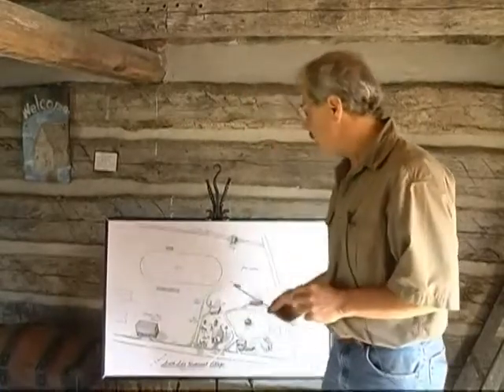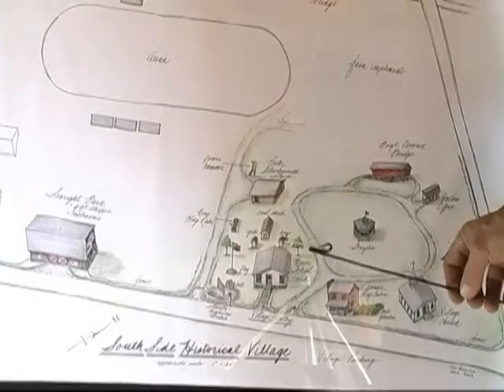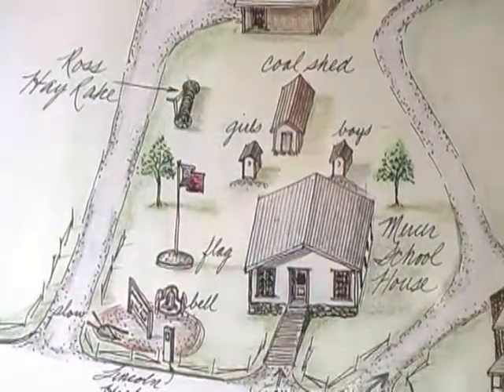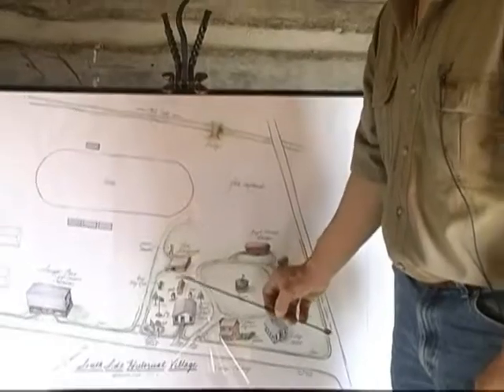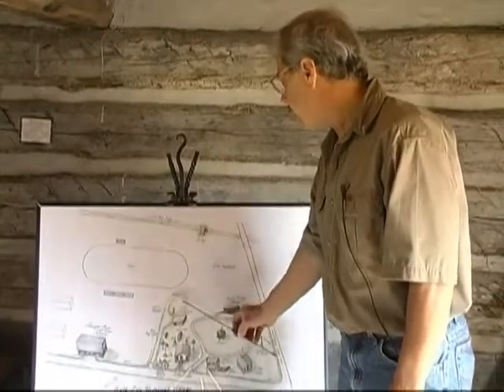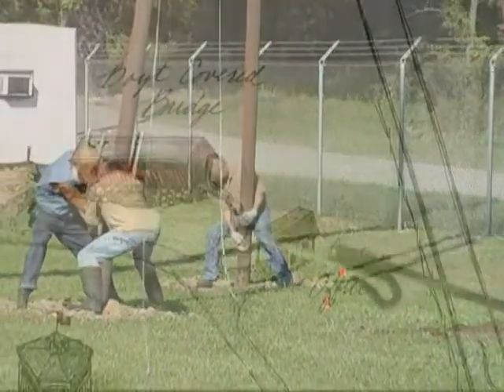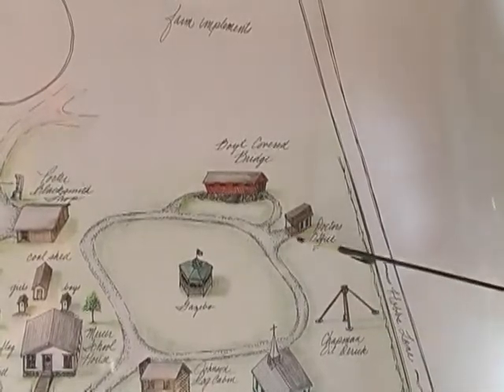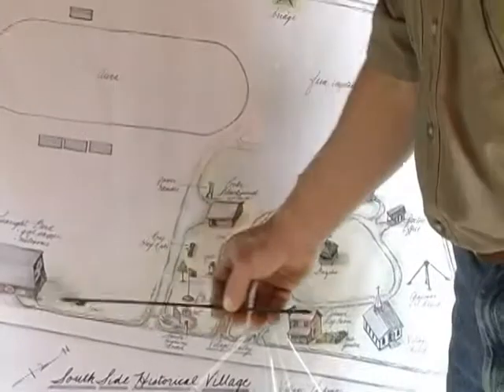South Side Historic Village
Bob Rupert explains the present and future vision of the South Side Historic Village. It is located on the Hookstown Fair grounds in Hookstown Pennsylvania.